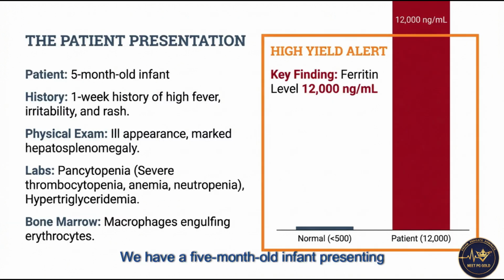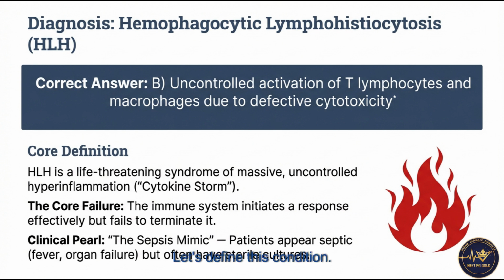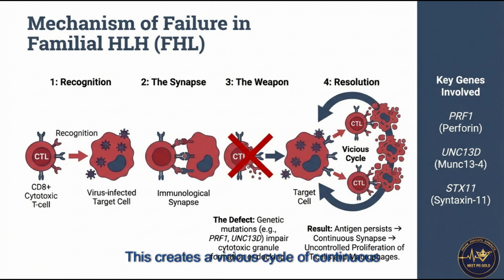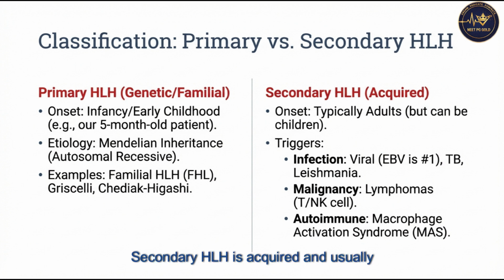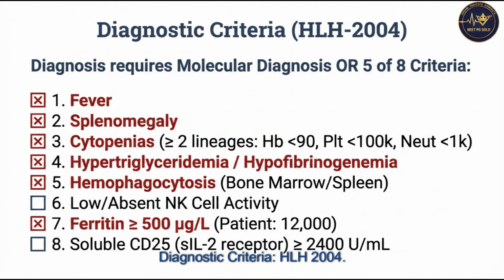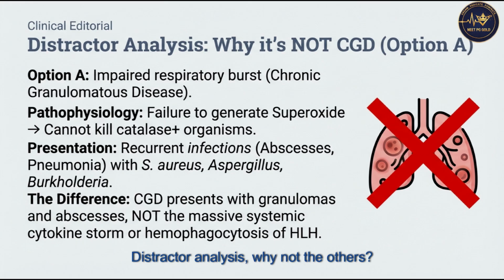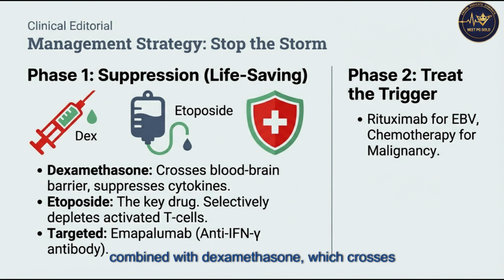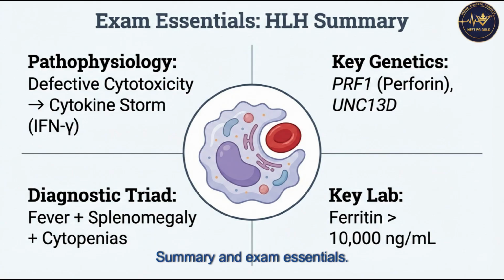HEMOPHAGOCYTIC LYMPHOHISTIOCYTOSIS (HLH) | FERRITIN 12000 | CASE TO MECHANISM | NEET PG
HLH is a life-threatening cytokine storm syndrome and a classic NEET PG trap, often misdiagnosed as sepsis.

In this video, we cover HLH from case presentation to core mechanism, including:

• Febrile infant with pancytopenia & hepatosplenomegaly
• Extreme hyperferritinemia Ferritin 12,000 ng/mL — why it matters
• Pathophysiology: defective NK/CD8 cytotoxicity → uncontrolled macrophage activation
• HLH-2004 diagnostic criteria
• Primary vs Secondary HLH
• Management strategy: Dexamethasone + Etoposide, role of HSCT

Perfect for image-based questions, conceptual MCQs, and last-minute revision.